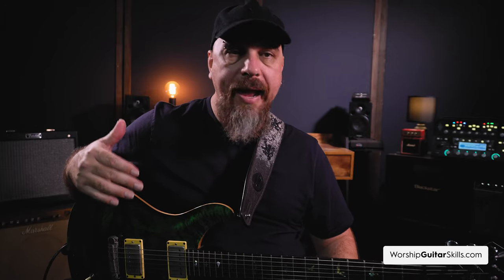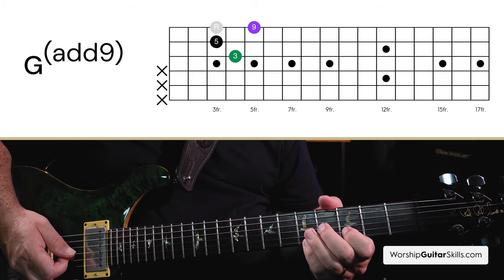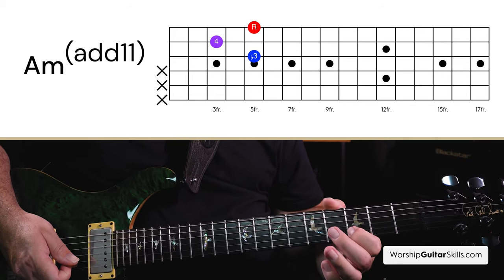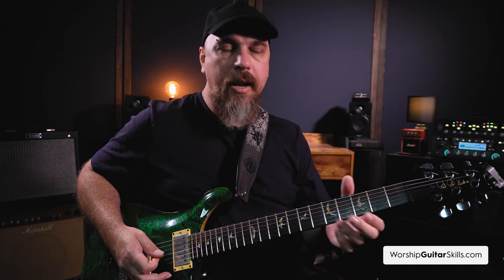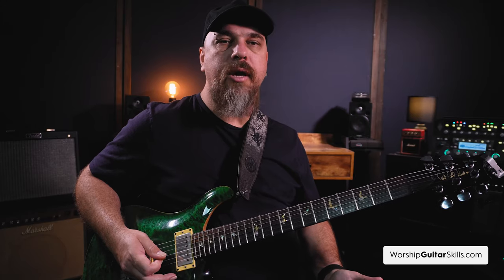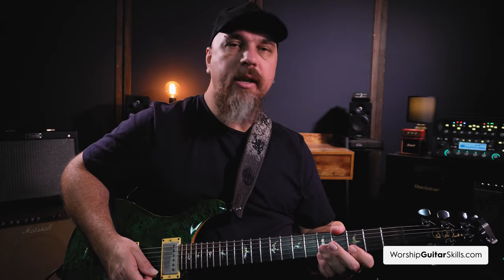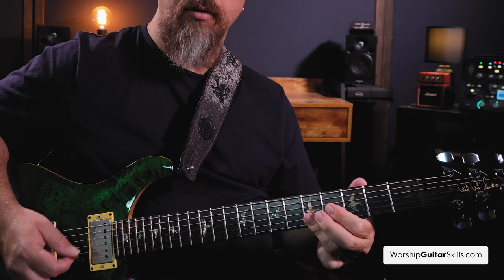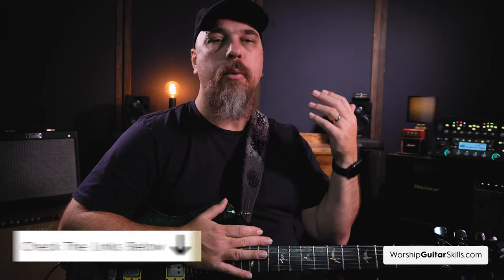How To Transform Basic Triads into Stunning Guitar Voicings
In this video I'll show you how to Maximize the Potential of Simple Triads…

To get notifications of future episodes of That Worship Guitar Show, sign up

\\ M O D E  R N    W O R S H I P    B A C K I N G     T R A C K S //

🎸 If you're looking for backing tracks like the one used in this video to spice up your practice sessions…

…grab a copy of our Worship Guitar Skills Pack which contains over 600 pro level backing tracks so you can…

Improve your rhythm & lead guitar playing with modern worship style backing tracks including…

✅ 7 Common Worship Progressions
✅ Played in 12 Different Keys
✅ Across 6 Different Tempos so you have a track for every occasion

➕➕ Plus Get Three Powerful Bonuses Absolutely Free… ➕➕

🎁 Bonus #1 - WGS Formula Crash Course

I’ve condensed my 20+ years of playing worship guitar into a simple formula that anyone can master. In this video you’re getting a deep dive into this powerful formula so you can use it to plug any holes in your education and transform your playing.

🎁 Bonus #2 - Song Pack

Put all your newfound skills to use over these 12 Modern Worship Classics so you can inspire your worship team and congregation as they experience a deeper level of worship.

🎁 Bonus #3 - Perfect Your Tone Guide

Discover how to dial in the perfect tone for that “next level” worship experience. Watch as I explain in plain English how all the different elements work together so you can make the most out of the gear you already have.

🙌 ❤️ Donate to help us equip & empower more guitarists across the globe to expand God's Kingdom through power encounters of Worship.

Welcome to Worship Guitar Skills TV, the channel dedicated to helping guitarists improve their playing and find their voice.